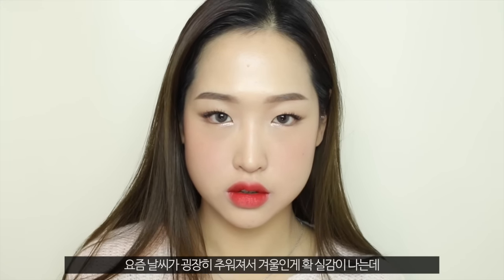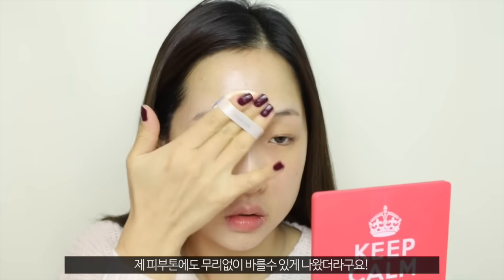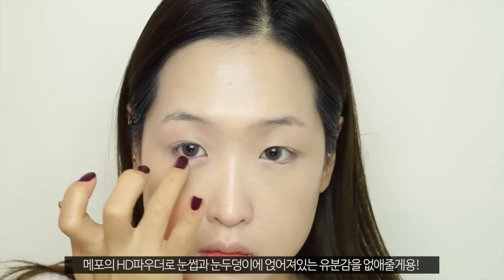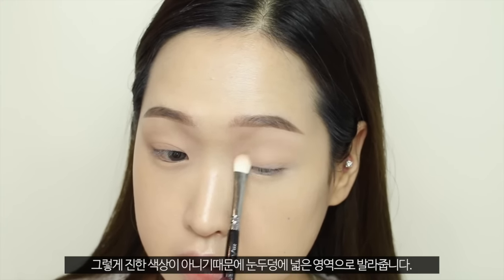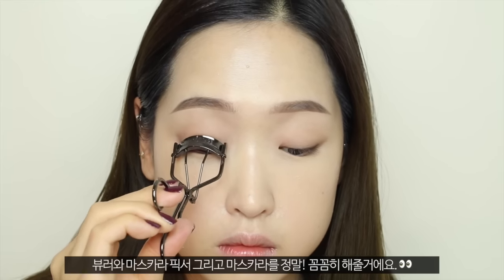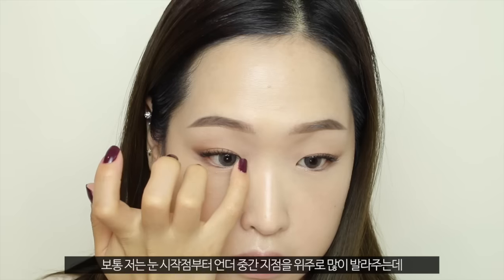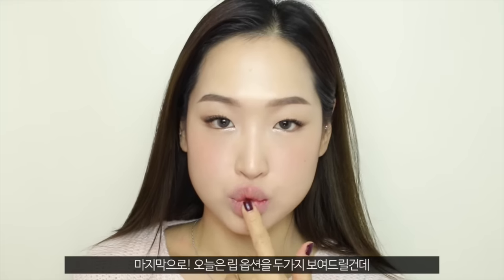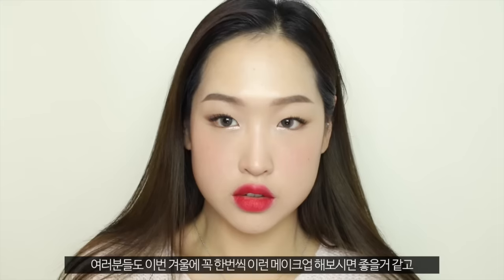겨울맞이 탱탱커버 피부 & 매트 레드립 👄 Dewy plump skin & matte red lip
* 이 영상은 간접광고를 포함하고 있습니다. This video contains AD for Laneige*

오늘은 제가 얼마전에 인스타그램에 올렸던 셀카! 속의 메이크업이에요!
그때 이런 느낌의 메이크업을 그레이 렌즈랑 매칭해보고싶어서 한번 해보고
너어무 마음에 들어서 인스타에 올렸는데 많은분들이 요청해주셔서
메이크업을 찍어봤어요!
촉촉하고 깔끔한 베이스에 매트하고 볼드한 레드립.. 취향 저격입니다 💘
그럼 오늘 영상도 봐주셔서 감사드리고 우리 다음 영상에서 곧 또 만나요 🙆🏻

Hi guys!
Today's makeup is the makeup I wore in my selfie on my Instagram few days ago.
I wanted to find a unique and differenet makeup look to wear with the grey lenses I got from Korea (I showed them in my unboxing video!).
And I ended up falling in love with this makeup look!
Since so many of you requested this look I decided to film it
so I hope you guys enjoy this one!
Thanks as always for your support, love you guys so much!
Hope you are having a great day/night and I will see you guys soon!
Syd
x

Products used:
CHOSUNGAH 22 Ray Beam Up Cream
*LANEIGE BB Cushion Anti Aging #13 Ivory
CLIO Kill Cover Pro Artist Liquid Concealer #2-BP
MAC Prep+Prime 24-Hour Extend Eye Base
MAKE UP FOR EVER HD Pressed Powder
SEPHORA Retractable Brow Pencil #04 Midnight Brown
INNISFREE Mineral Single Shadow Matte #01 포근한 워머
BOBBI BROWN Eye Shadow
PRO 8 CHEONGDAM Perfecting Smooth Slim Gel Pencil Smoky Brown
ETUDE HOUSE Dr. Mascara for Perfect Lash
BANILA CO. Fox Tail Waterproof Mascara
EYEENVY EXPRESS Individual Lashes Natural Look 8mm / 10mm
CLIO Pro Single Shadow G10 Pearlfection
BOBBI BROW Pot Rouge Powder Pink
COLLECTION Precision Contouring Stick Light 1
DIOR Rouge Dior #999 Matte

👀 : LENSME Louis Shine Cocktail Dry
ebay eyelashes